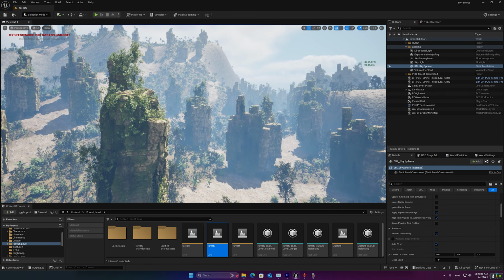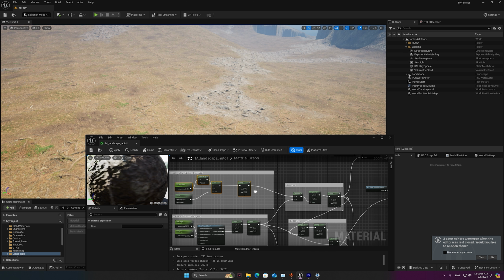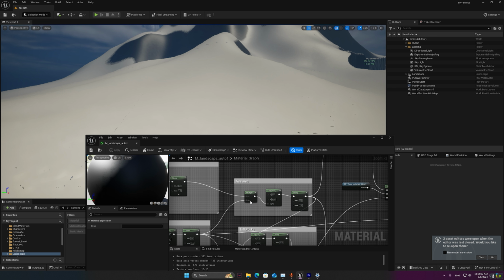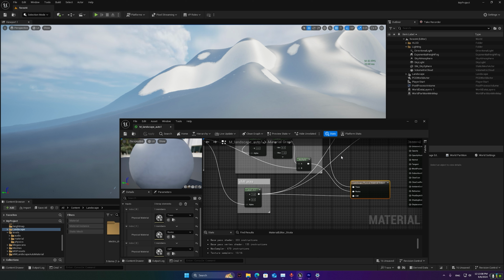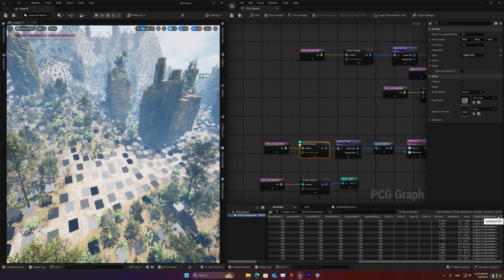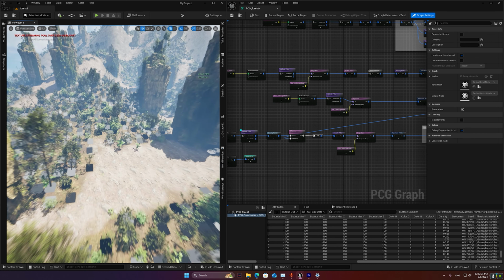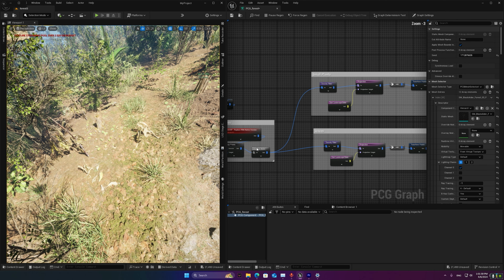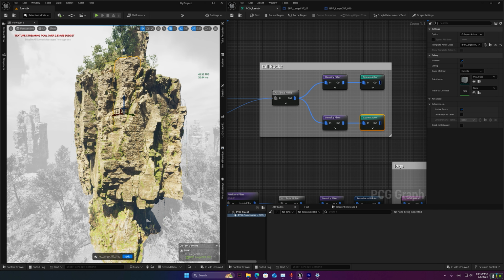Unreal engine 5 - Advanced PCG & Landscape Physical Materials Tutorial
In this tutorial, I demonstrate how to leverage physical materials within the landscape material to guide the Procedural Content Generation (PCG) system in Unreal Engine. By assigning different physical materials to various parts of the landscape, we can instruct the PCG system on what to generate based on each area’s physical properties.

First, I explain how to use physical materials in the landscape material to define different regions. Then, I show how to filter points in the PCG system based on these physical materials, ensuring that each area generates the appropriate content. Finally, I illustrate how to spawn a group of meshes, assembled in a blueprint, using the Spawn Actor node, to bring the environment to life.

Timeline
00:00 Intro
00:38 Making Landscape Material With Physical Materials
03:38 PCG